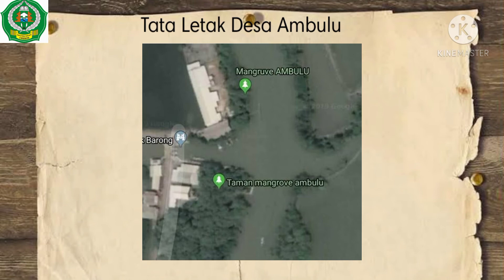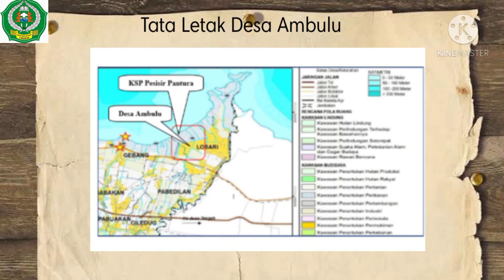Studi Analisis Pengelolaan Konservasi Lingkungan Mangrove Caplok Barong Desa Ambulu Kecamatan Losari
Berikut ini merupakan video observasi di Mangrove Caplok Barong Desa Ambulu, Kecamatan Losari Kab. Cirebon

Judul: Studi Analisis Pengelolaan Konservasi Lingkungan Mangrove Caplok Barong Desa Ambulu Kecamatan Losari Kab Cirebon

Topik Pembahasan Menitikberatkan pada Aspek Lingkungan/Ekologi

Tugas ini untuk memenuhi Tugas Ujian Tengah Semester (UTS) mata kuliah Pengelolaan Sumber Daya Pesisir (PSDP)

Dosen Pengampu: Ibu Dr. Dewi Cahyani, M. M., M. Pd.

Kelompok 3
Nama Kelompok:
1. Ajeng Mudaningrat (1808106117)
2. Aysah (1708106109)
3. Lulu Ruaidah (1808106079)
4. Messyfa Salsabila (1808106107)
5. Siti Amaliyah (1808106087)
6. Thesa Falahiyah Endang ( 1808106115)

Biologi C/6
IAIN Syekh Nurjati Cirebon
2021

Happy Watching ❤️❤️❤️

Wassalamu'alaikum warahmatullahi wabarakatuh